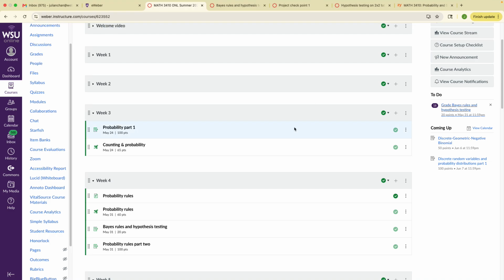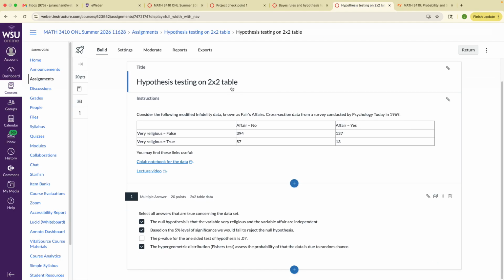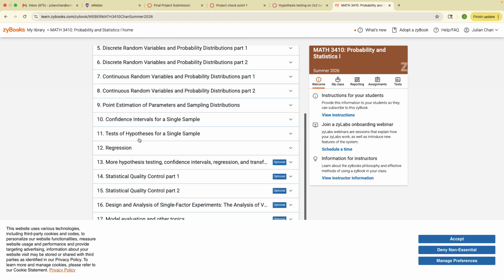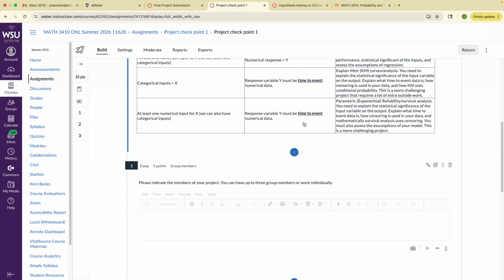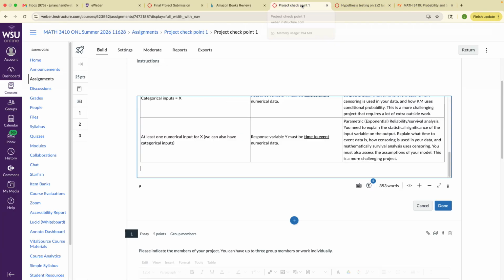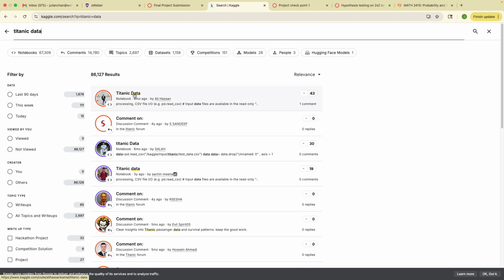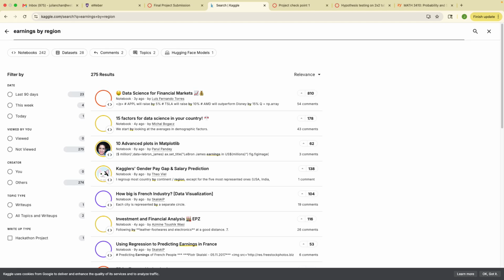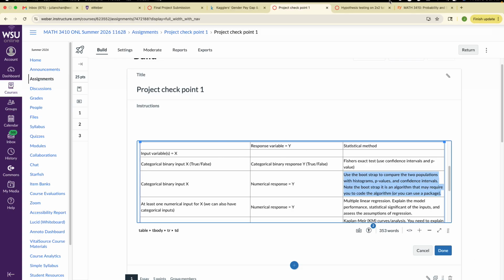Project check point1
We discuss the project and check point